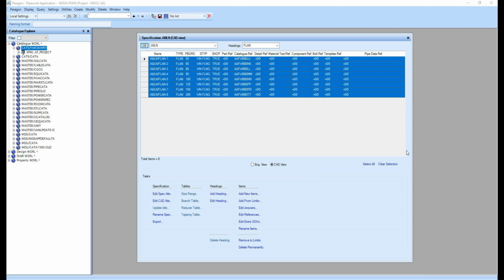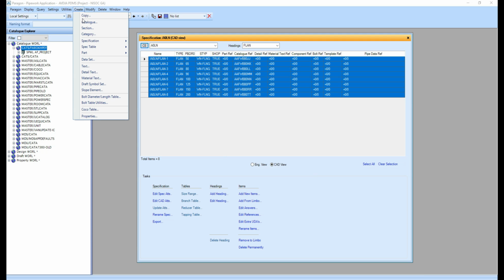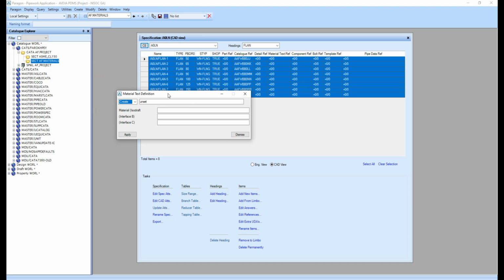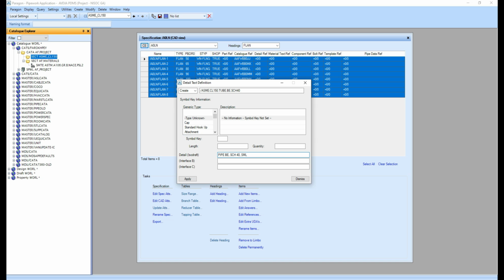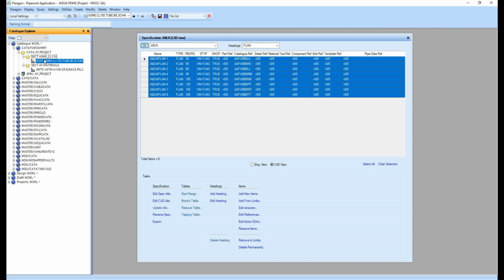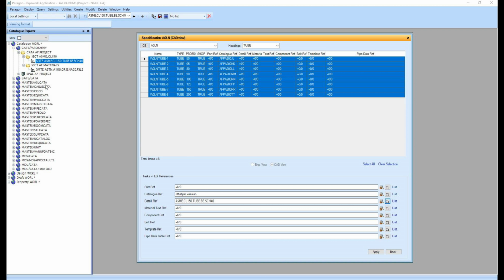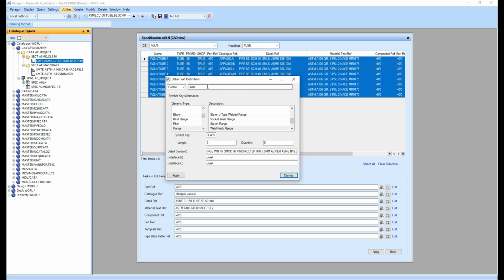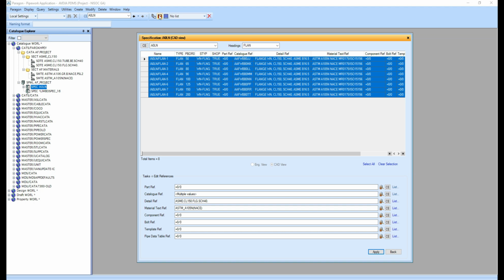How to Integrate PMS with PDMS-Detail & Material Text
This video shows us how to add detail and material text to our pipe spec in paragon PDMS. This is the second step of adding a pipe spec into PDMS from Piping Material Specification or PMS document.

00:00 Introduction
00:42 Creating Detail & Material Text in Catalogue
03:06 Adding Detail & Material Text to Pipe Heading
03:46 Adding Detail & Material Text to Flange Heading